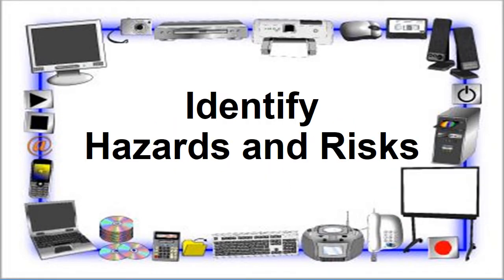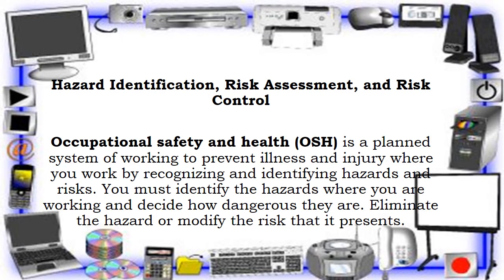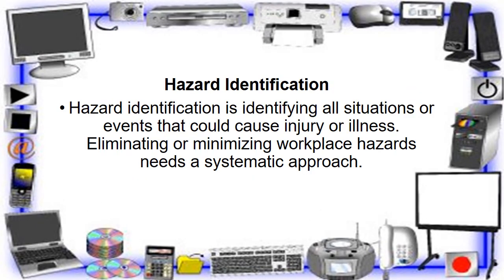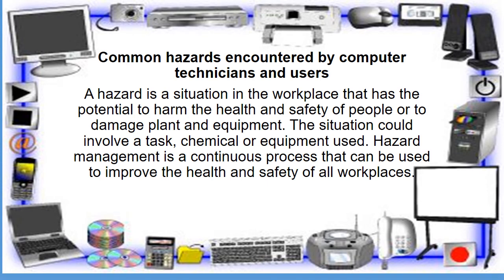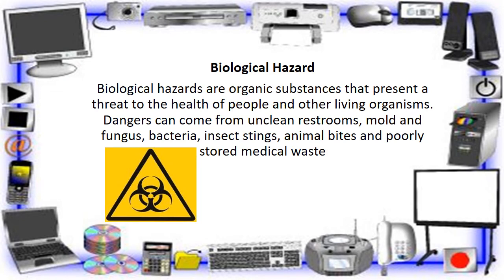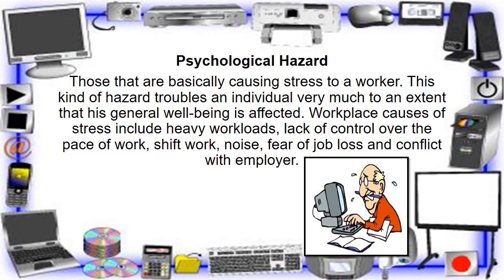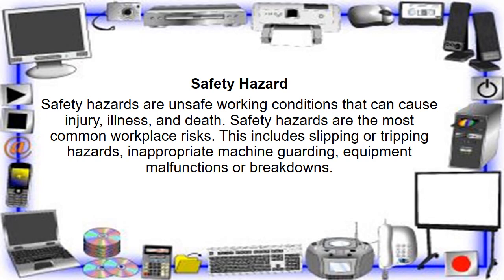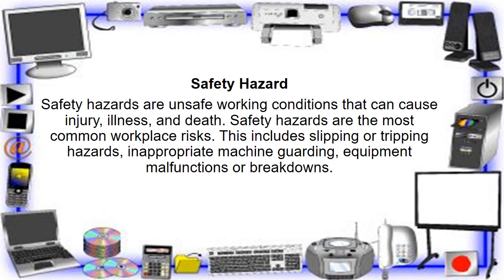ICT 7 Quarter 4 Week 1 Lesson